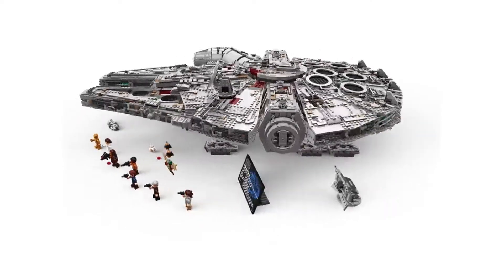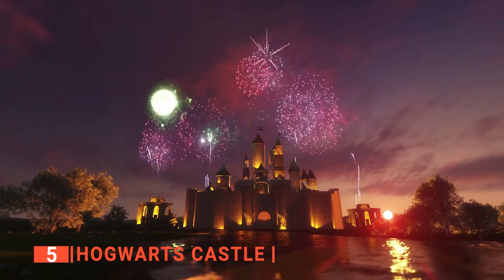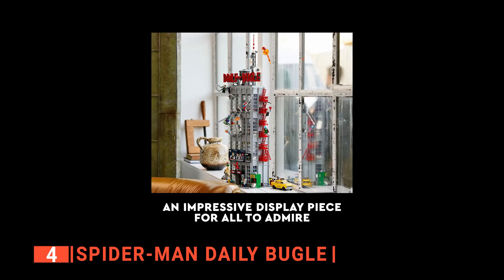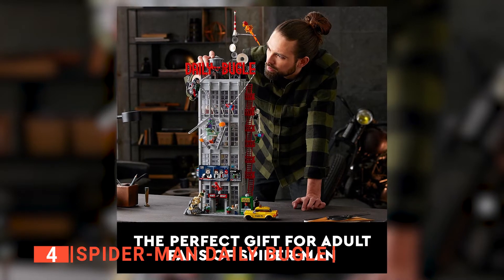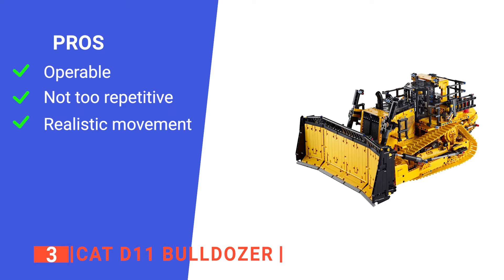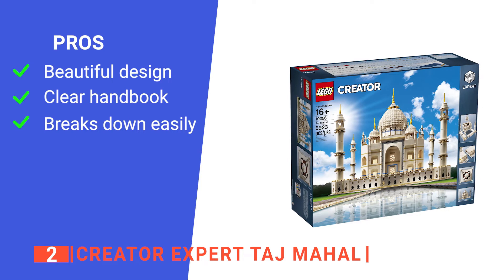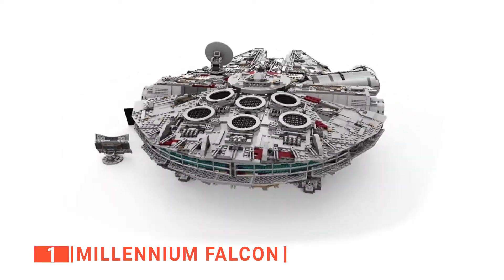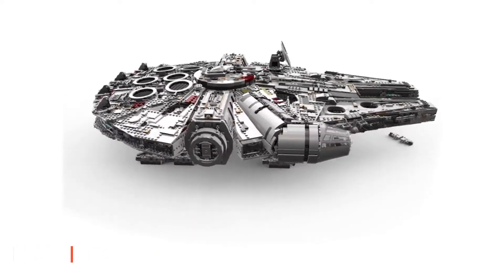✅ TOP 5 Best Legos for Adults: Today’s Top Picks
Legos for Adults: Hey guys, in this video, we’re going to review the pros and cons of the top 5 best Legos for Adults for sale right now.

(paid links)
00:00 Intro
00:37 5️⃣ Hogwarts Castle
02:19 4️⃣ Spider-Man Daily Bugle
04:19 3️⃣ Cat D11 Bulldozer
05:53 2️⃣ Creator Expert Taj Mahal
07:34 1️⃣ Millennium Falcon

Building large Lego sets is always great to relax; there is a lot to take into account when considering buying a Lego kit. You need to evaluate the quality, how many pieces, and what you are building. This list will show you some of the best available on the market today, so you can choose which one you'd like the most. Watch this video to find out more details.

In today’s video, we are going to look at the top five best Legos for Adults available on the market today. We have made this list based on our own opinion, research, and customer reviews. We have considered their quality, features, and values when narrowing down the best choices possible. If you want more information and updated pricing on the products mentioned, be sure to check the links above.